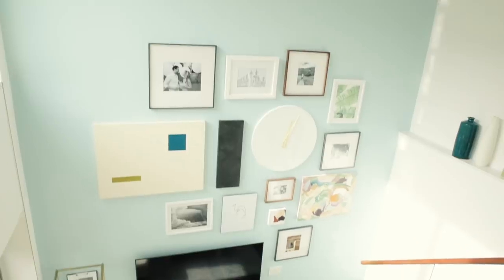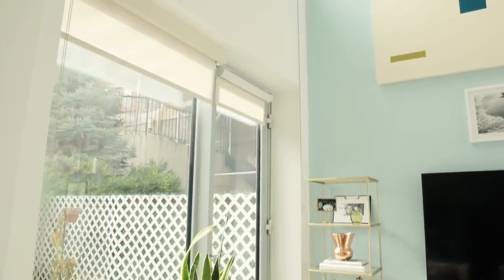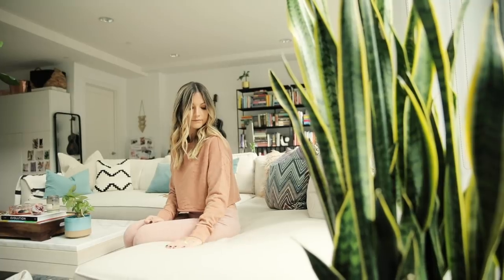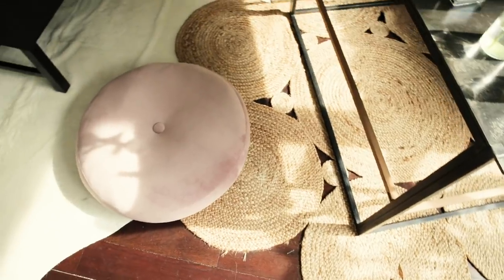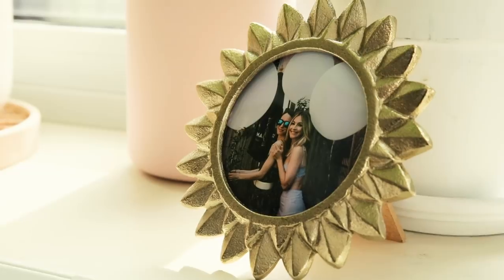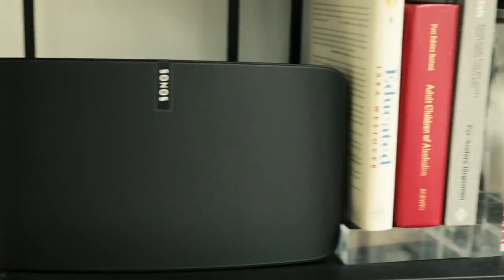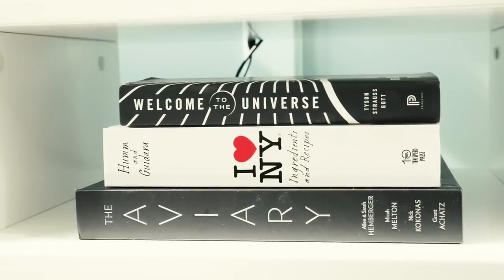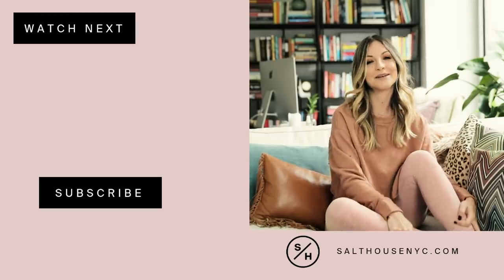12 Ways To Make Your Home More Relaxing 🌿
People always comment on how relaxing my home feels, so I thought I’d break down a few tips that you can bring into your own homes to create a cozy, relaxing vibe. In addition to the tips in the video, I think so much of it is about creating a home that reflects YOU – that’s what makes you feel so comfortable in it, and then other people feel that, too. Enjoy these tips, and let me know your favorite ways to do this in your own homes in the comments!
x Sarah

I’m Sarah Ashley, the founder of Salt House. My mission is to help make the world a more creative place. I believe creativity is healing, transformative, and our greatest source of joy. ✨

Salt House is an online shop and lifestyle brand celebrating creativity and mindful living. Through creative pursuits like cooking, home decorating, and art practices of all kinds, we’re able to better connect to ourselves and find more fulfillment in our daily lives. Follow along and get inspired!

Shot by Arko Creative
Edited by Maddie Dragsbaek